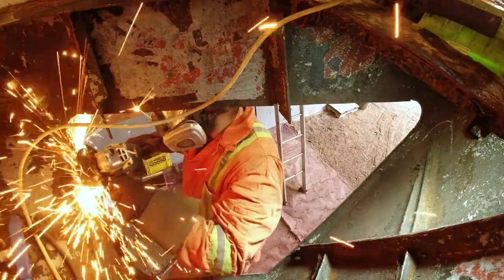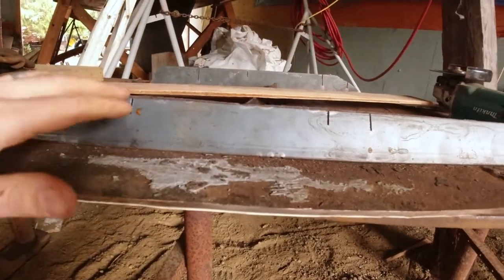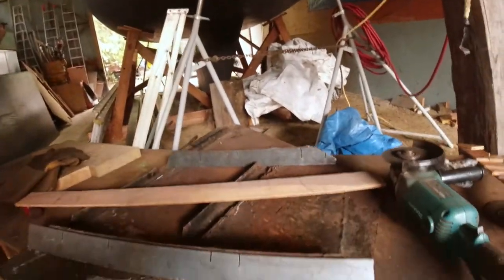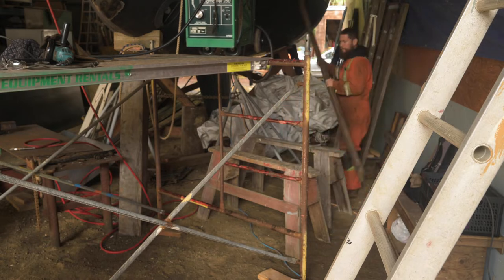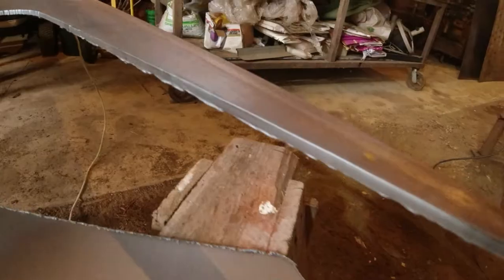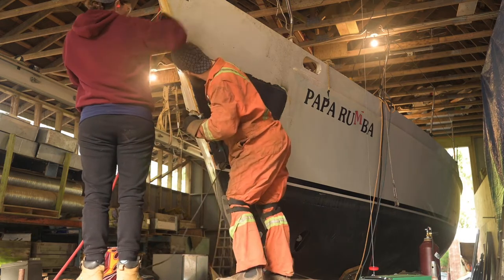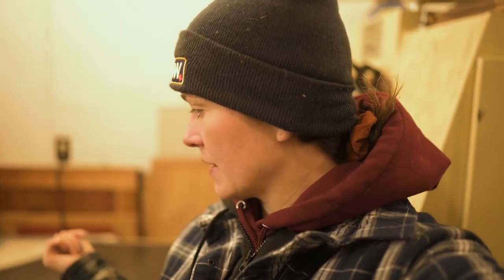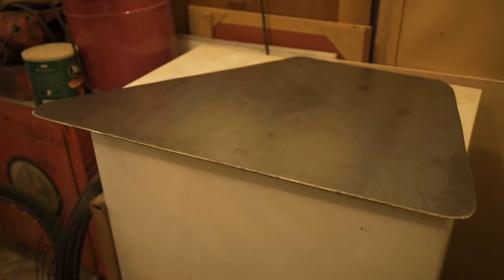Replacing the First Hull Plate | Ch5 E 11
After cutting off the port side of the chain locker, we make some new ribs and get the plate ready to be welded back into the boat!